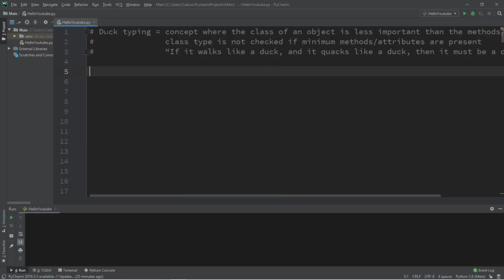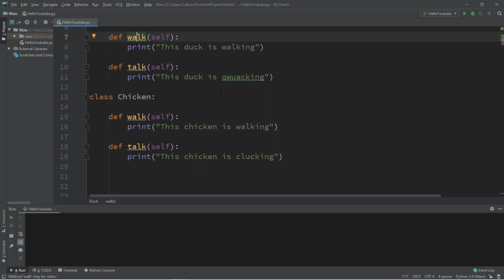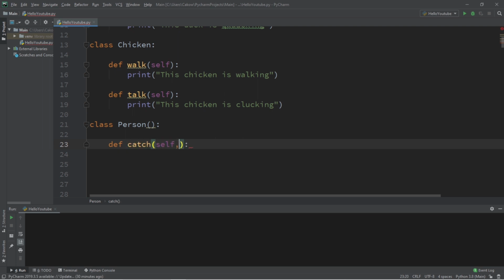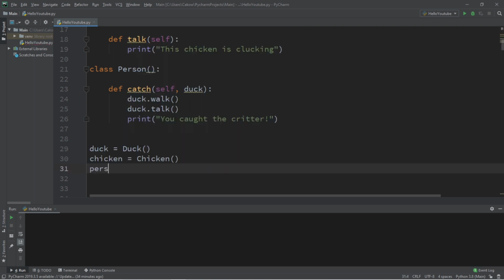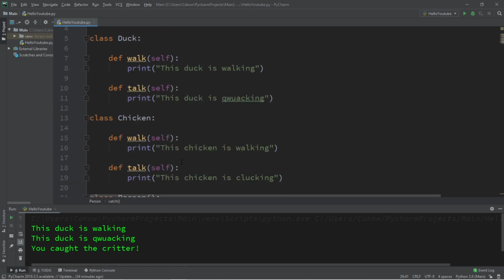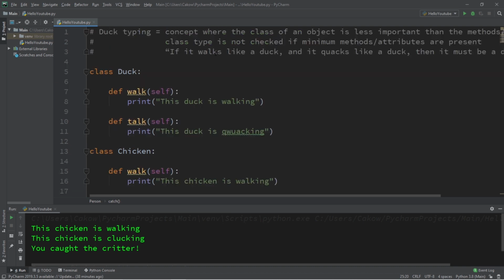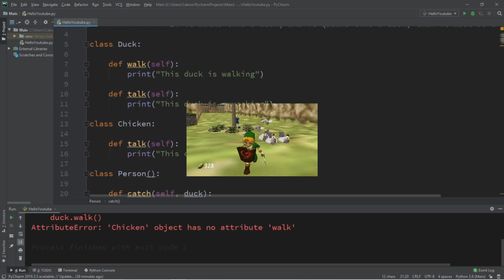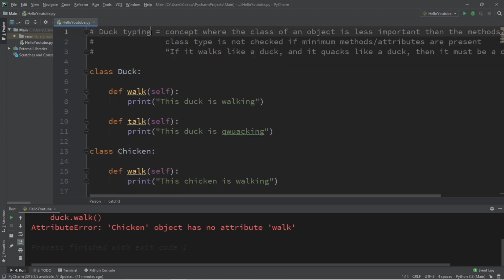Python duck typing 🦆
Python duck typing tutorial example explained

# duck typing = concept where the class of an object is less important than the methods/attributes
#               class type is not checked if minimum methods/attributes are present
#               “If it walks like a duck, and it quacks like a duck, then it must be a duck.”

class Duck:

    def walk(self):
        print("This duck is walking")

    def talk(self):
        print("This duck is qwuacking")

class Chicken:

    def walk(self):
        print("This chicken is walking")

    def talk(self):
        print("This chicken is clucking")

class Person():

    def catch(self, duck):
        duck.walk()
        duck.talk()
        print("You caught the critter!")

duck = Duck()
chicken = Chicken()
person = Person()

person.catch(chicken)